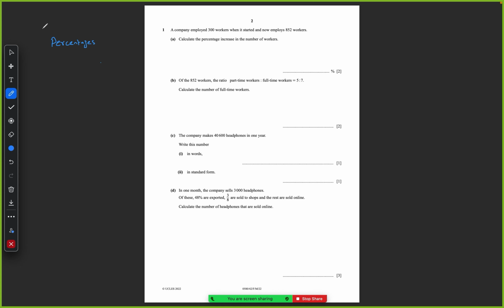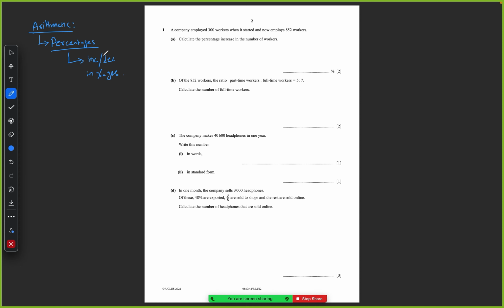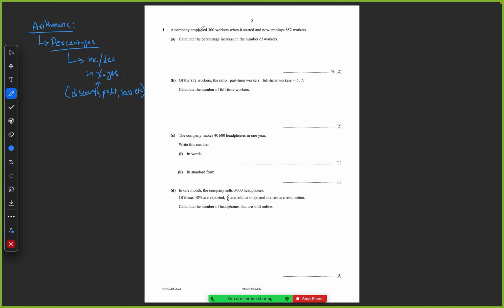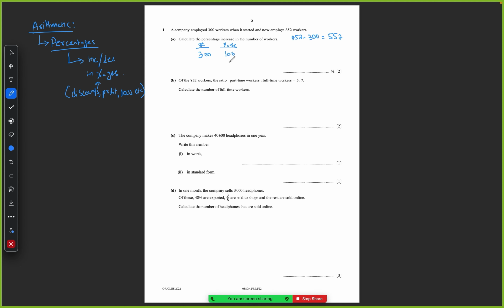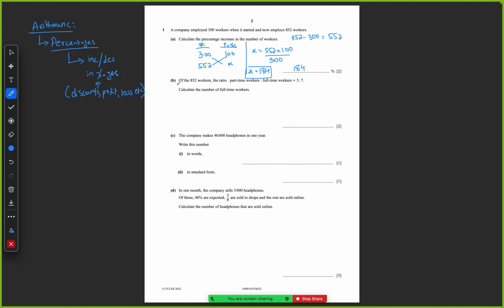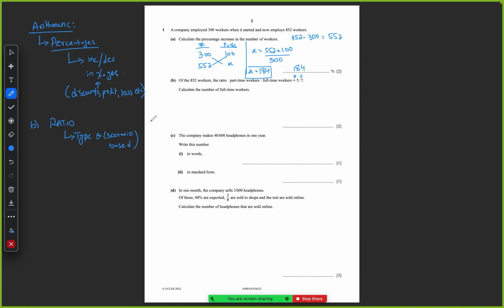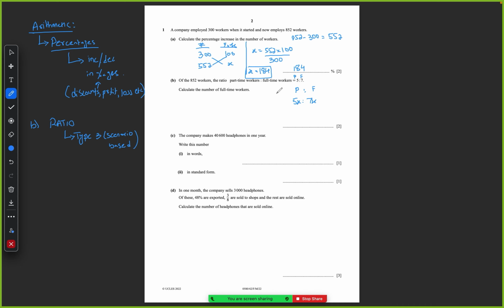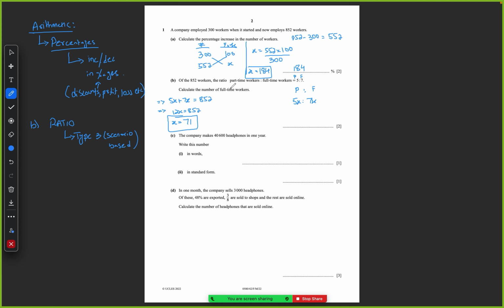IGCSE Maths 0580 F/M 2022 P42 | Exam Tips & Solution Part 1 | Past Paper Solved by ShazMaths